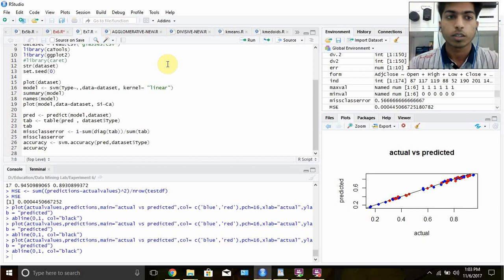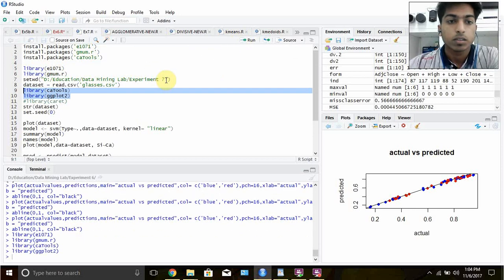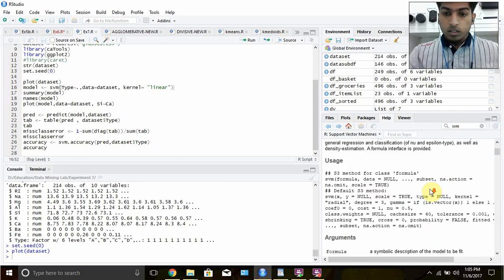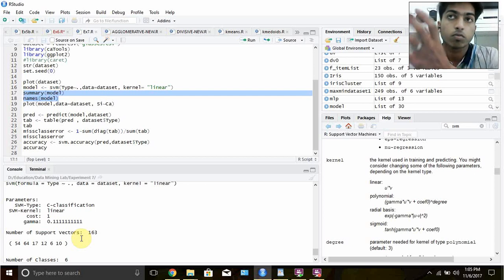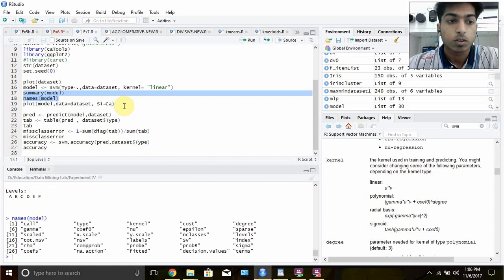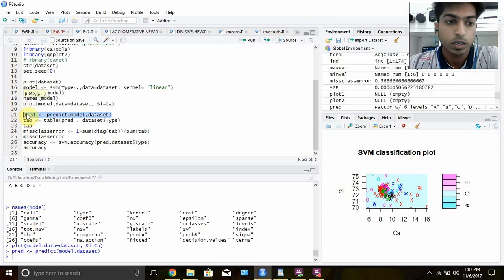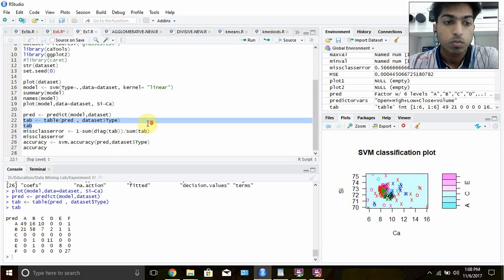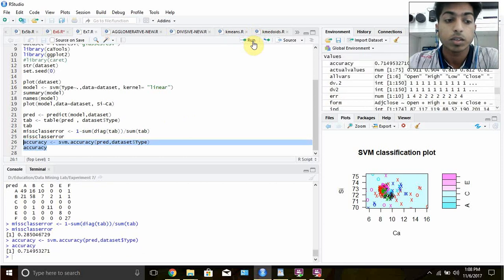Experiment 7 Data Mining Lab